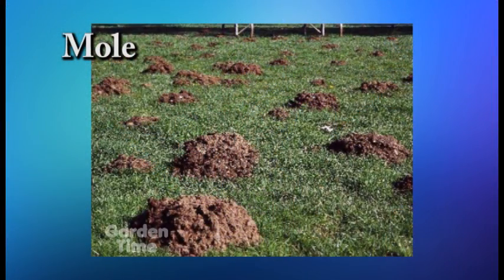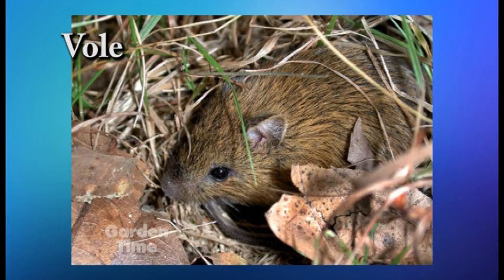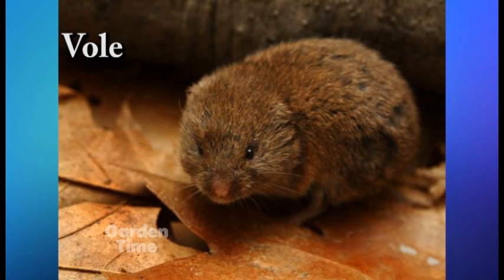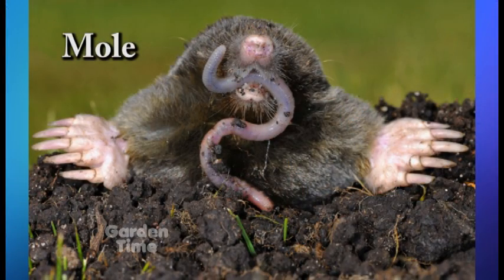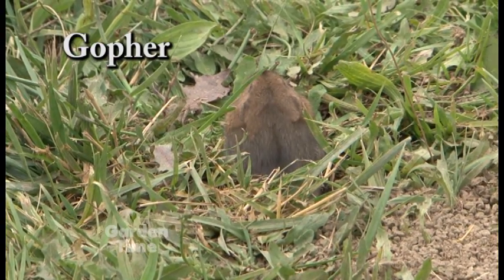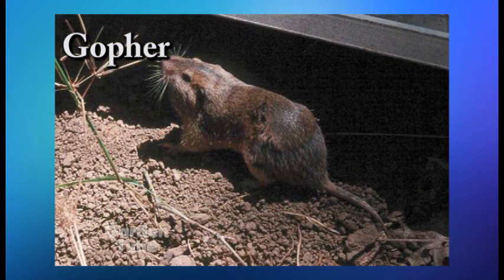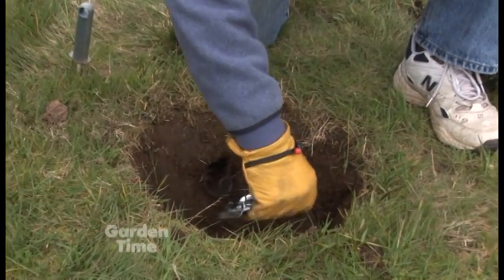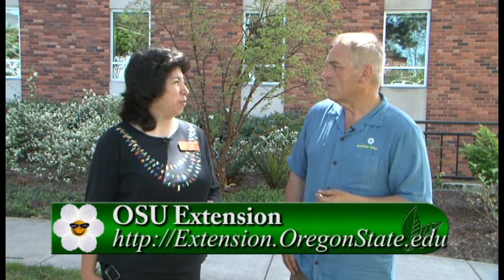Moles, Voles and Gophers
Are moles eating your plants?  Are gophers digging up your garden?  Are you sure?  We ask a OSU expert about how to identify them and answer the question, 'Are they really doing any damage'?